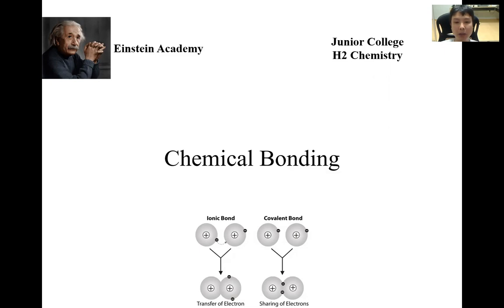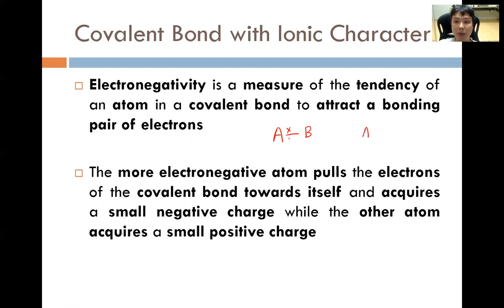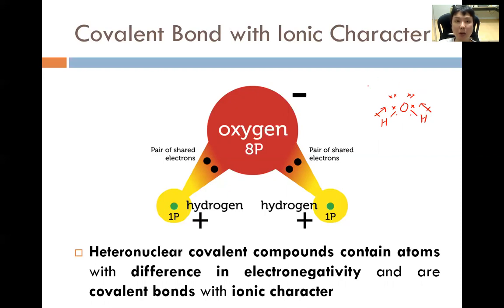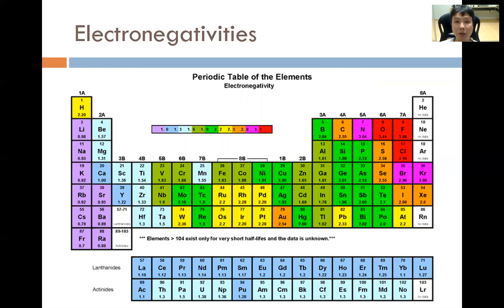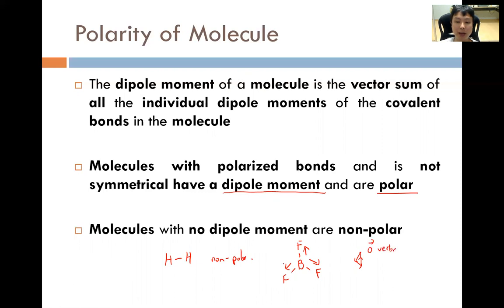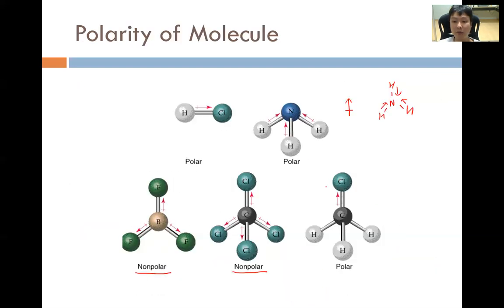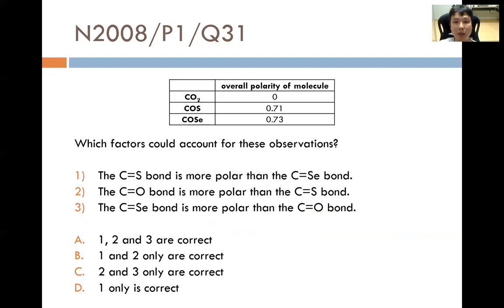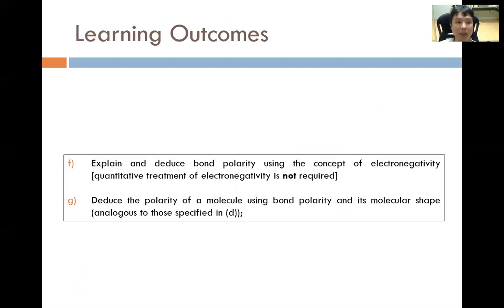Learning Outcomes (f) & (g) of Chemical Bonding from JC H2 Chemistry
(f) Explain and deduce bond polarity using the concept of electronegativity [quantitative treatment of electronegativity is not required]

(g) Deduce the polarity of a molecule using bond polarity and its molecular shape (analogous to those specified in (d));